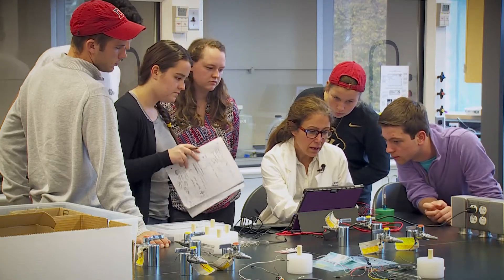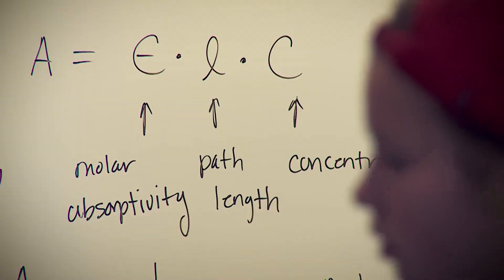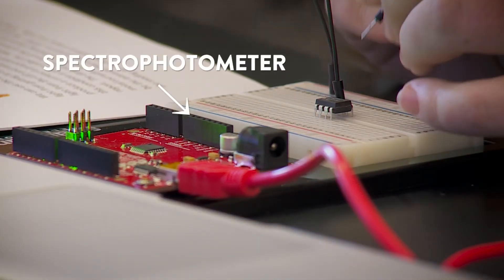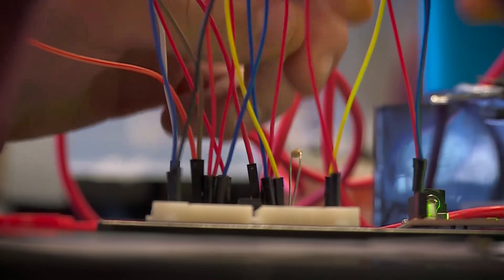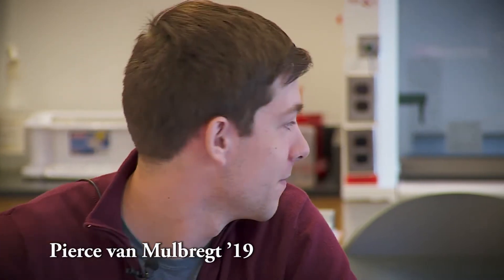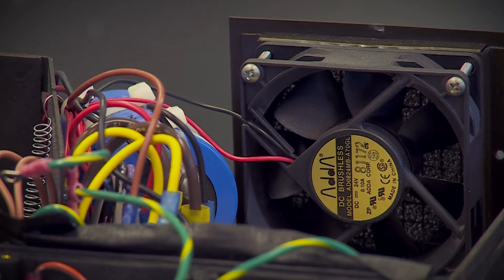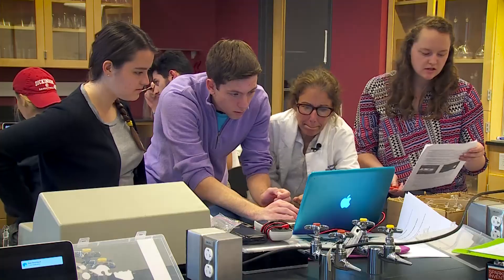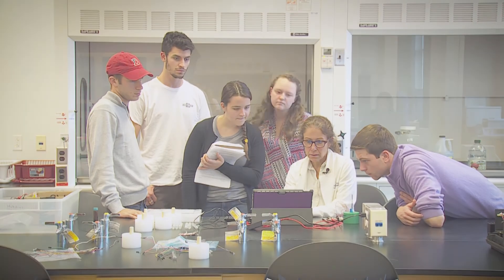Electronics in Chemistry: Building Spectrophotometers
“One of the most useful skills you could have as a chemist is to know electronics,” says Professor of Chemistry Amy
Witter, whose new analytical chemistry class, Destroy Build Destroy, has students building their own spectrophotometers. A spectrophotometer is a device used to measure light, allowing chemists to determine the concentration of chemicals in solution.